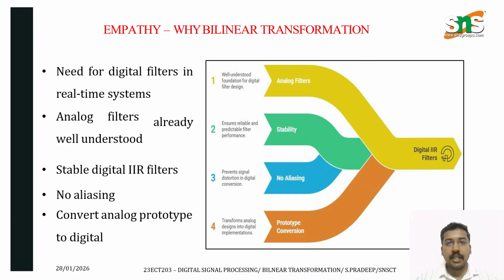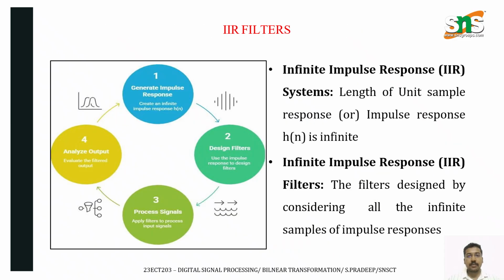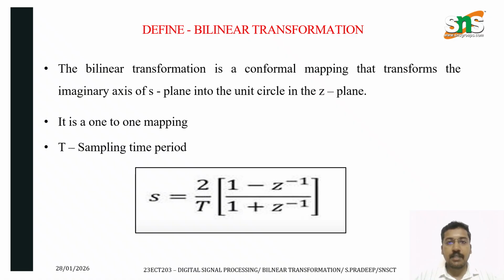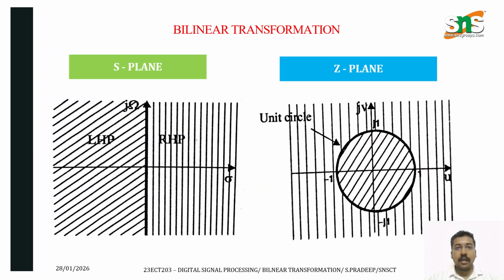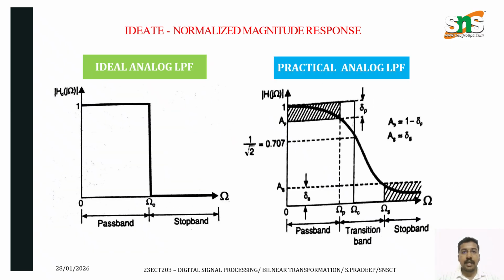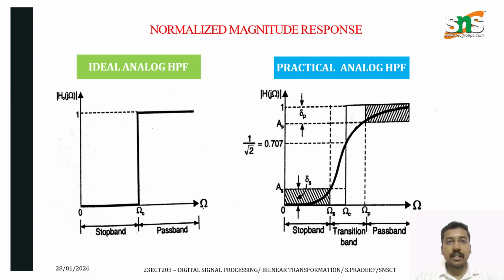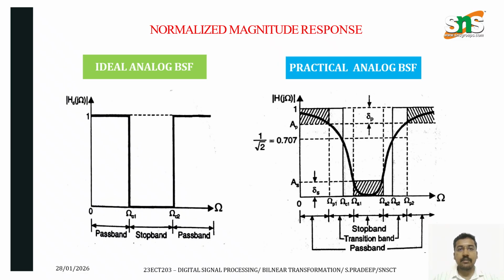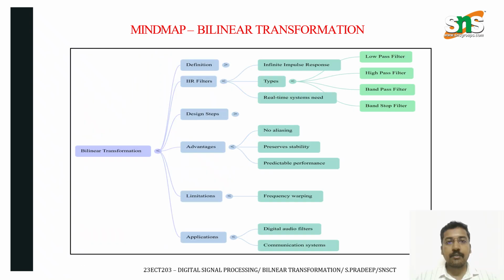Bilinear Transformation | Digital Signal Processing | SNS Institutions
The bilinear transformation (or Tustin's method) is a mathematical mapping used in digital signal processing to convert continuous-time (analog) filters, defined in the domain, to discrete-time (digital) filters in the domain.